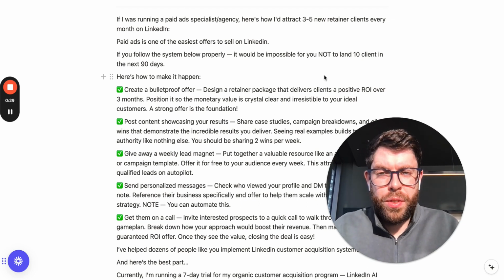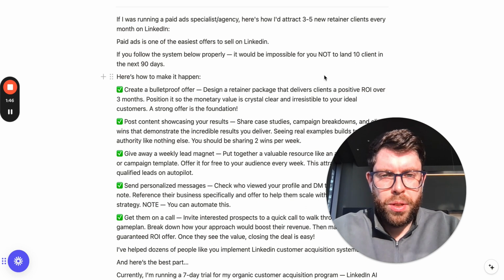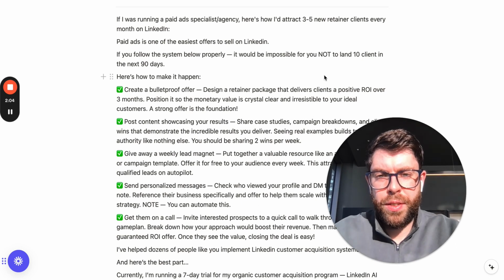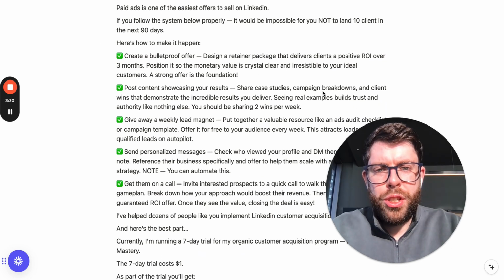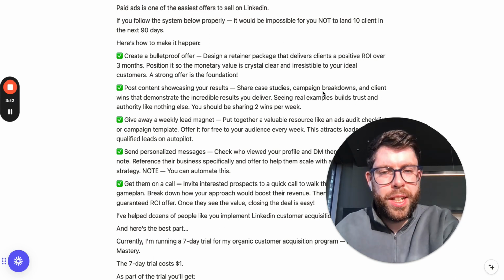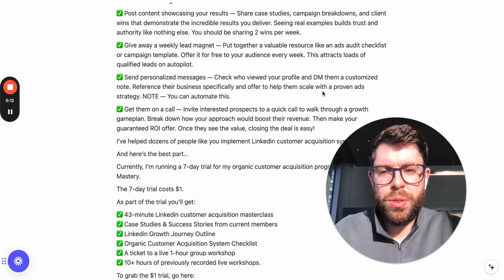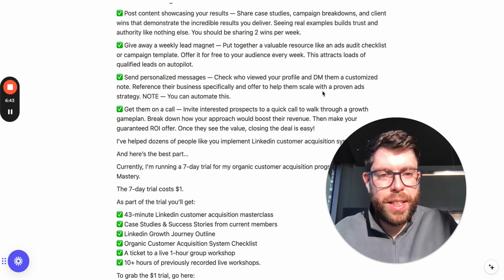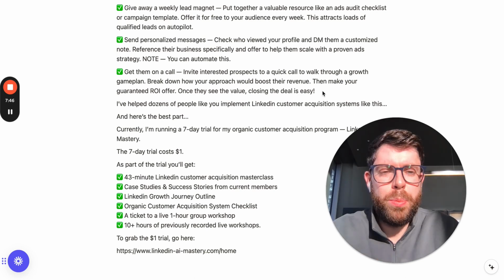The Ultimate Linkedin Customer Acquisition System For Paid Ads Agencies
I'll help you to sign 3-10 new B2B clients through LinkedIn in the next 180 days, guaranteed — or your money back.